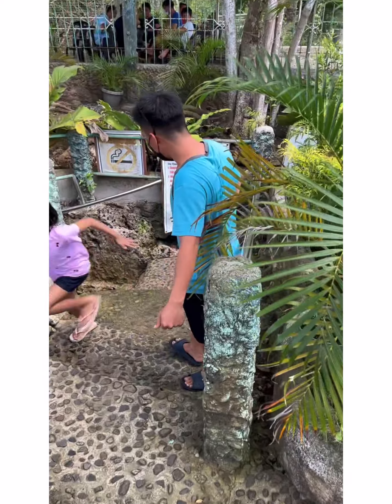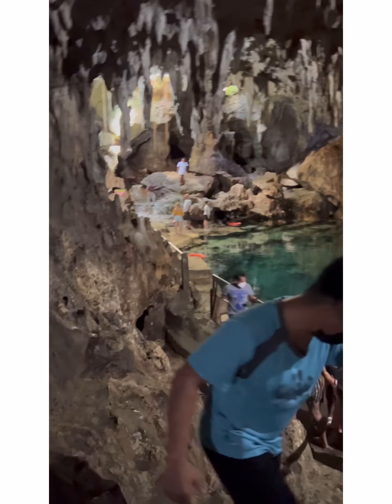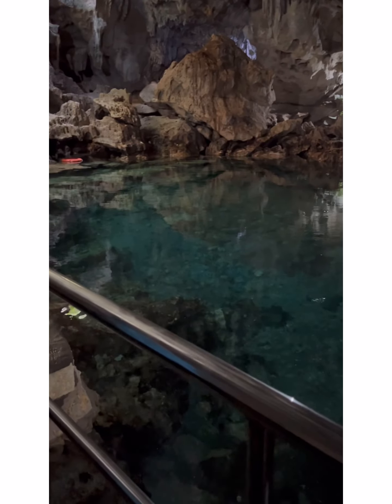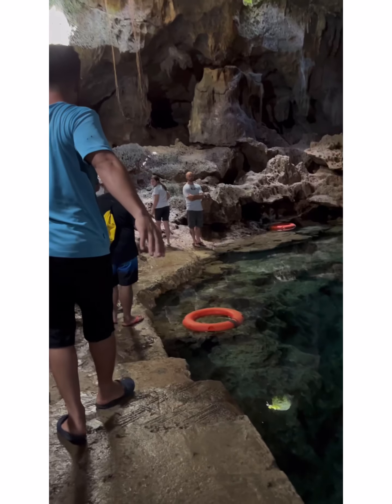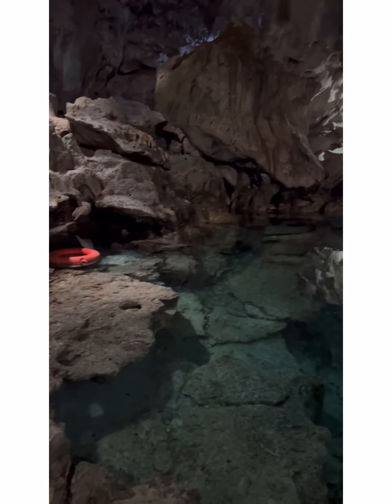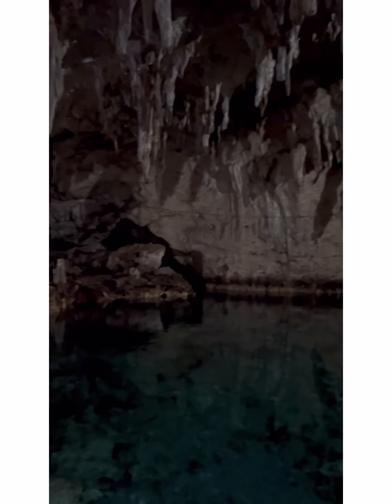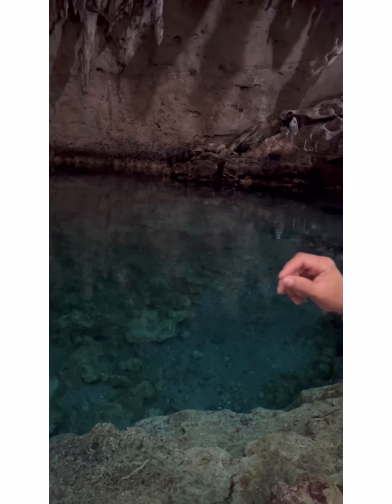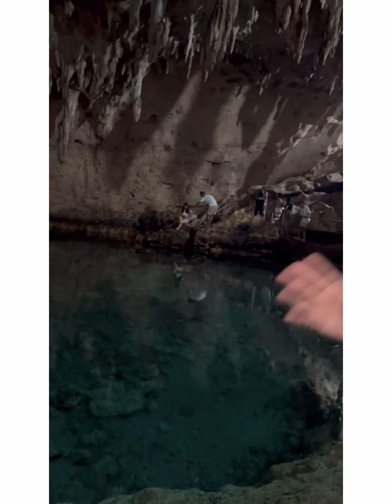Hinagdanan Cave tour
Hinagdanan Cave in Dauis Bohol.